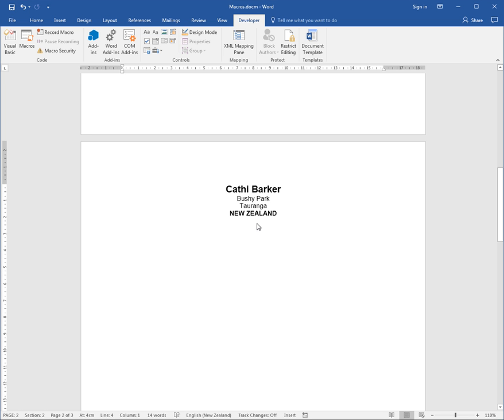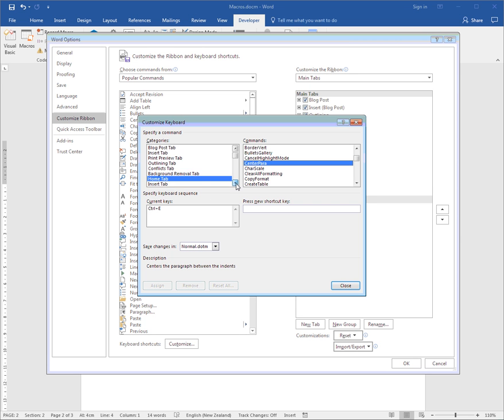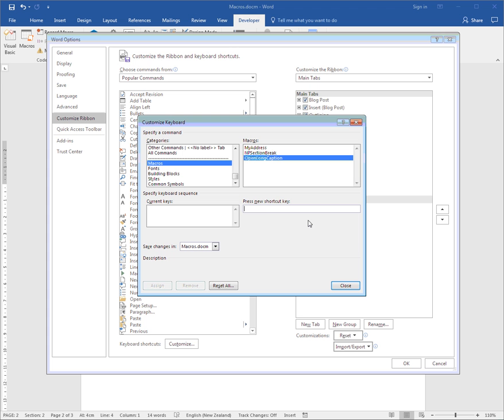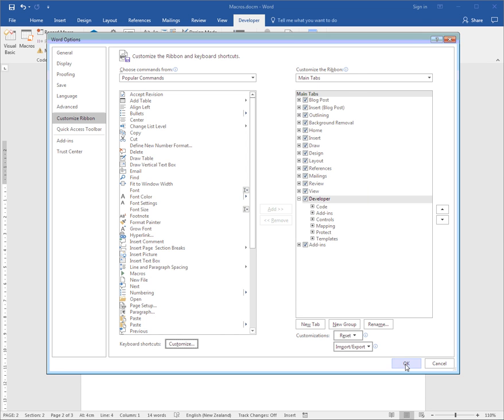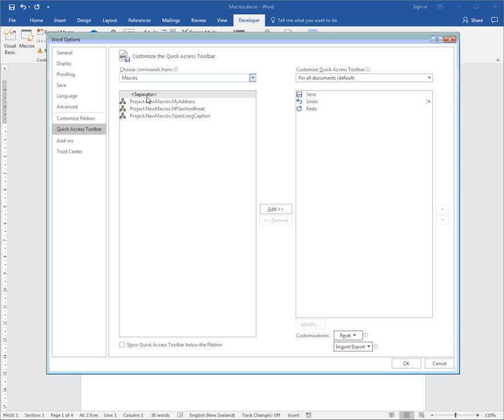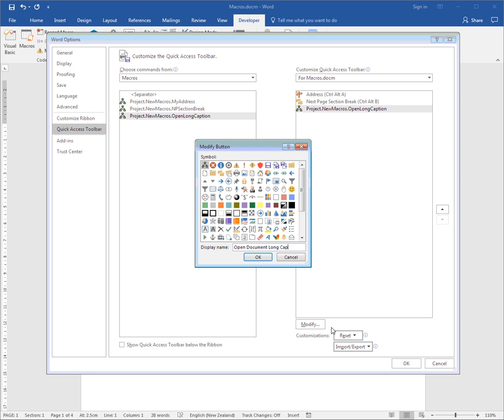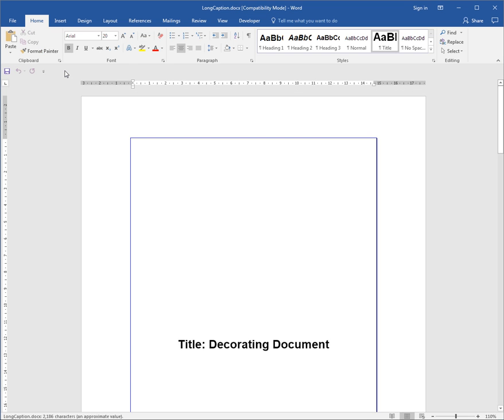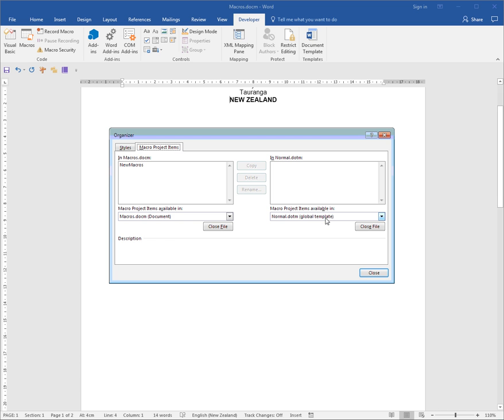Microsoft Word Level 3 Long and Complex Documents - Video 34 Macros2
Microsoft Word